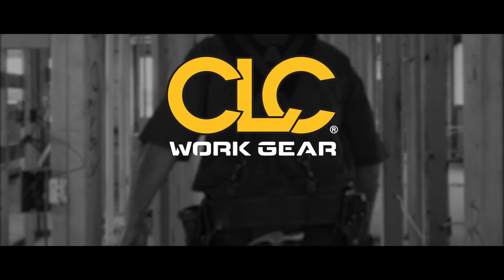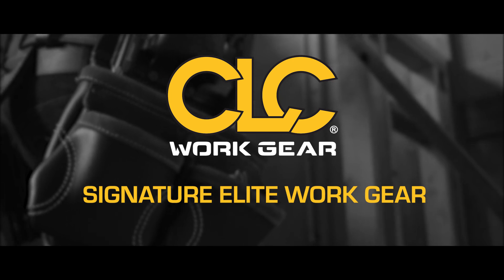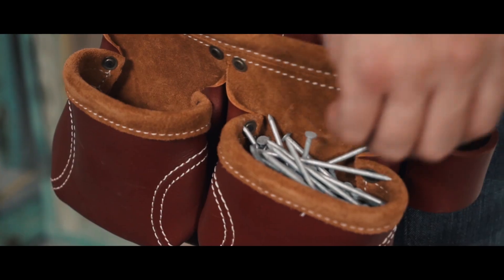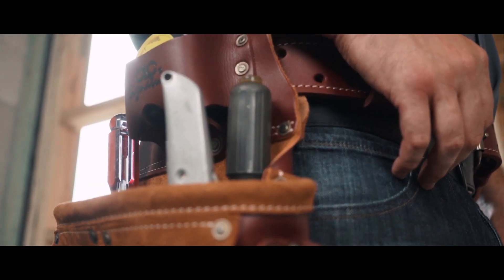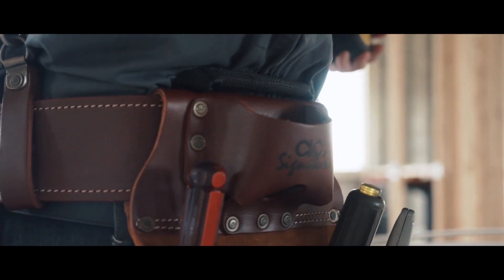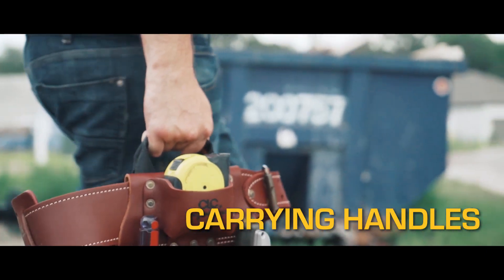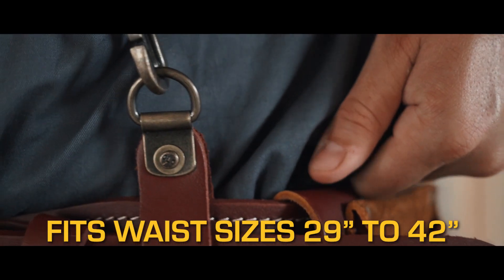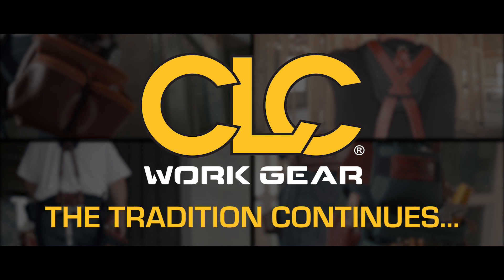CLC Signature Elite 21455 Top-of-the-Line Pro Framer's Heavy-Duty Leather System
This Signature Elite series 4 piece, pro framer’s combo tool belt is built to last and made with heavy-duty top grain premium leather. A double tongue roller buckle belt creates longevity, while our easy-carry pouches with 19 pockets and sleeves fit your favorite nails and tools.